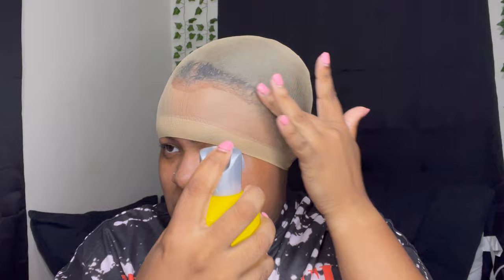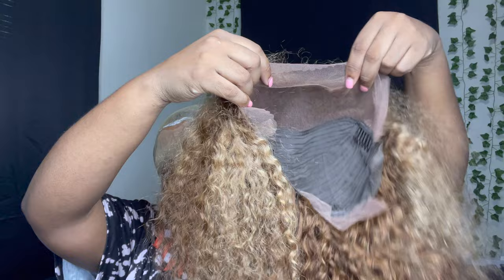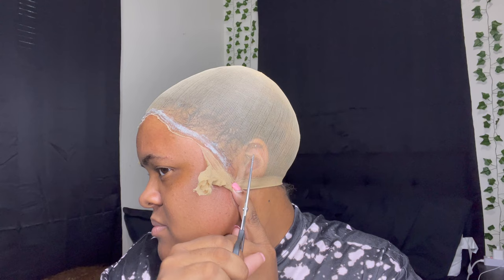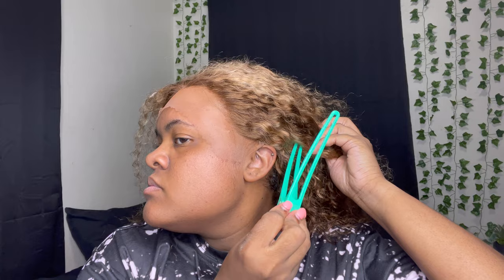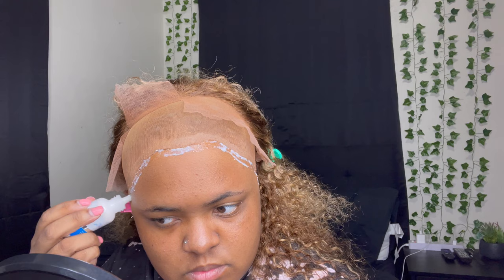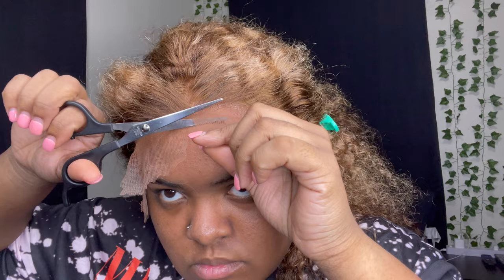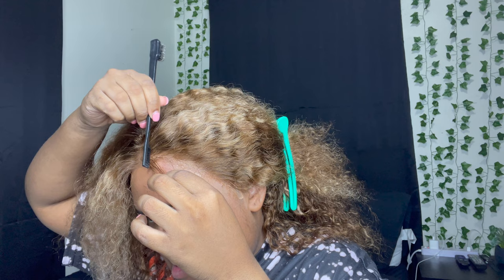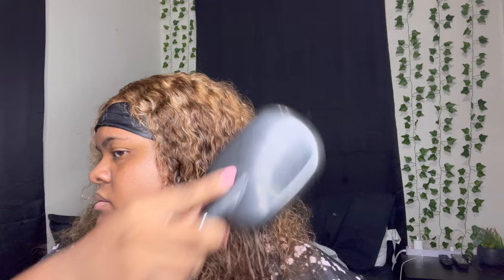ATTEMPTING to install a WIG for the first time| ft. Unice Hair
Link to hair In video: UNICE Curly Honey Blonde Lace...

Videos daily❤️

Hey guys! My name is Kenyta (ken-ee-ta) but you can call me Ken, Kennzi..etc.I am so thankful for all of you, New subscribers, Day ones and even if you are just watching my video.

FAQ:
Age? 23
When is my birthday? December 5th
Where do I live? VA
Whats my favorite color? Black and lots of other colors lol
What do you film with? iPhone 11 Max pro